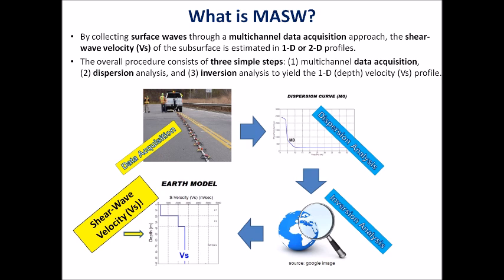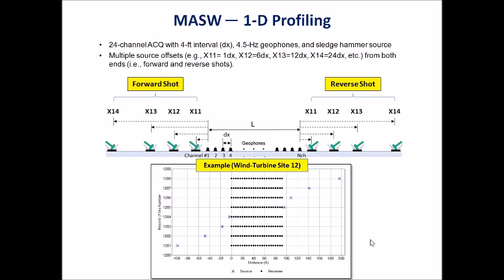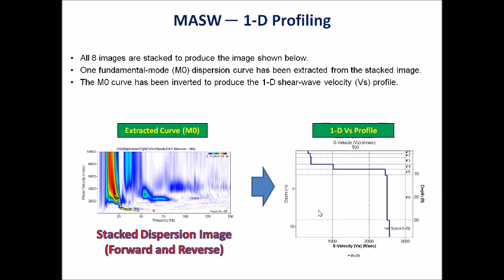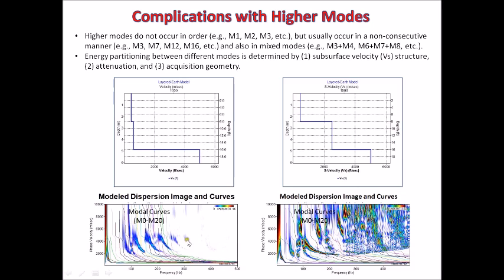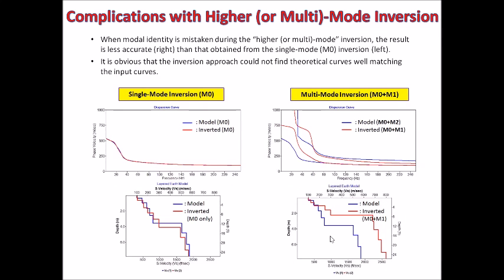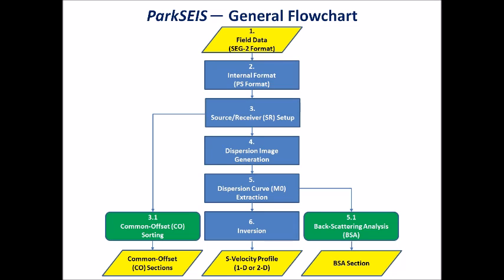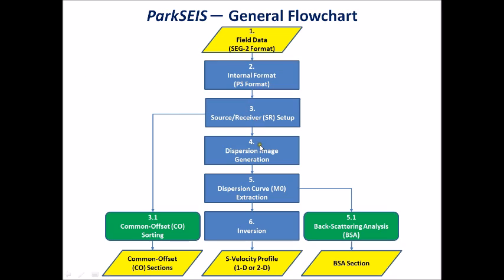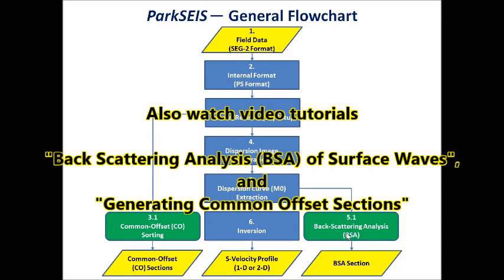ParkSEIS Overview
Overview of ParkSEIS, MASW Data Processing Software